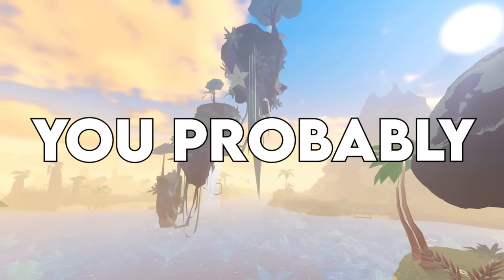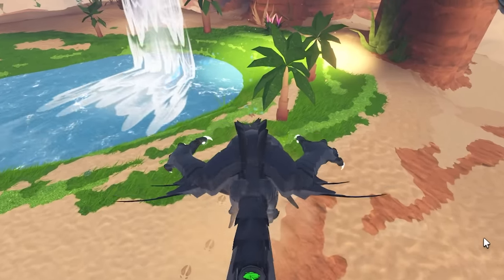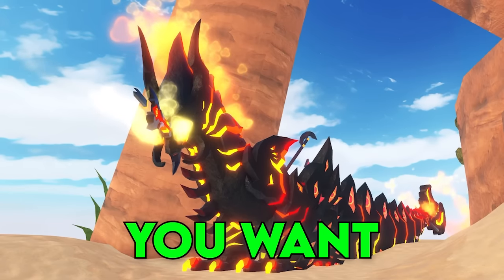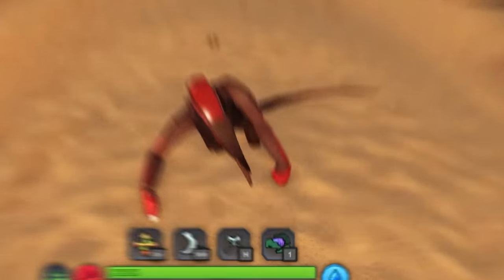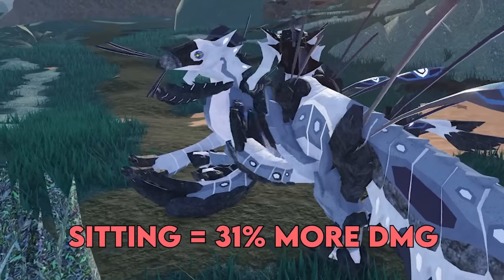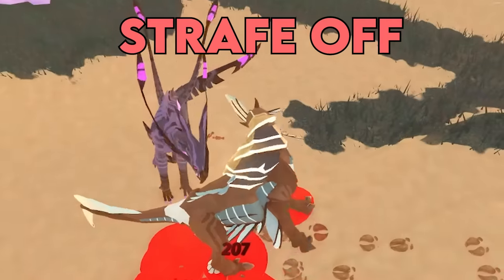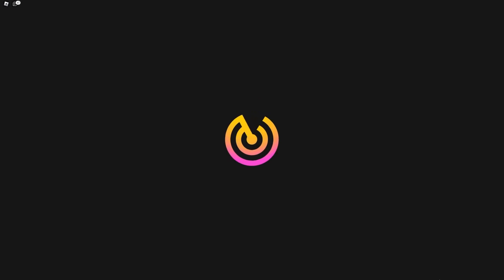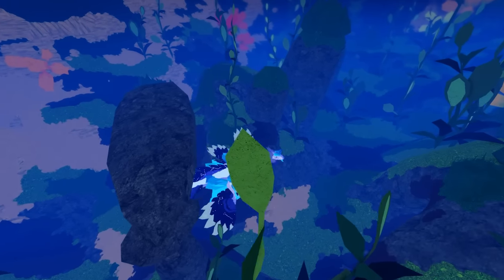19 Creatures of Sonaria Tricks You Should Use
Creatures of Sonaria is a huge creature survival game on Roblox, and a new update drastically changed the game. There are a bunch of tricks and bits of info that many people don't know about. In this video, I'll be showing 19 Creatures of Sonaria that you may or may not know about!